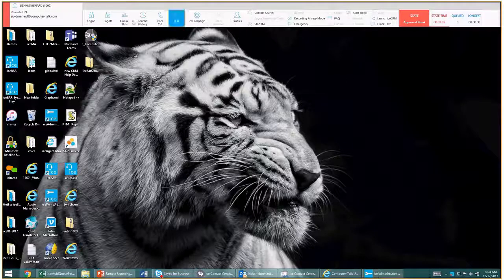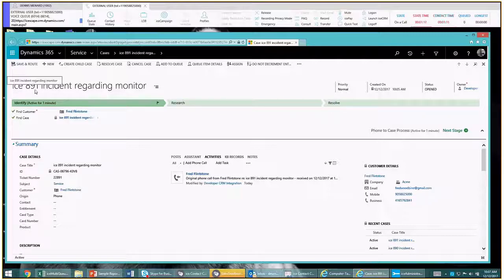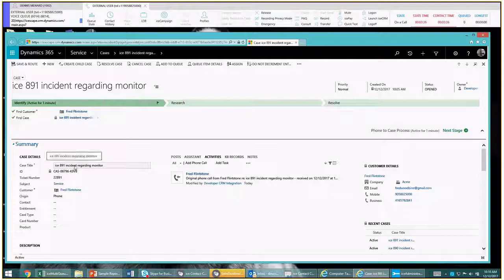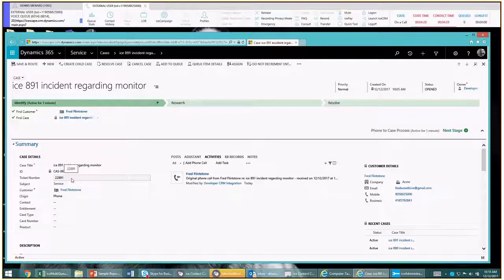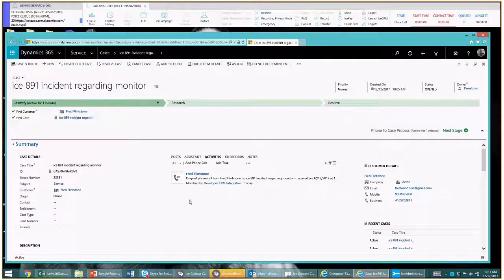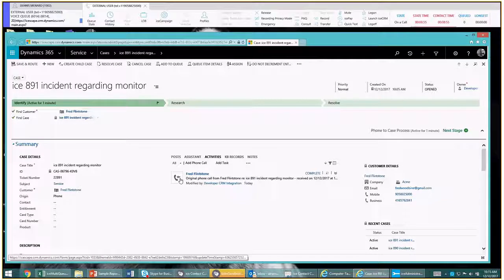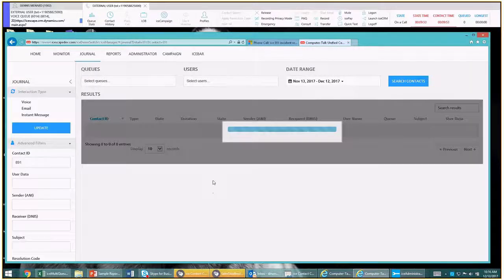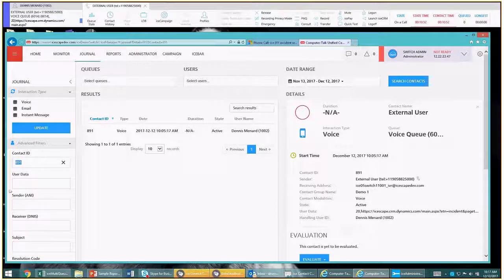ice Integrations: Microsoft Dynamics Screen Pop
In this video, we demonstrate the agent experience when using a Microsoft Dynamics integration with ice Contact Center.

The key features highlighted in this video are:
Agent screen pop with Dynamics customer information
Customer activity records and history
Access to a contact recording or transcript via URL